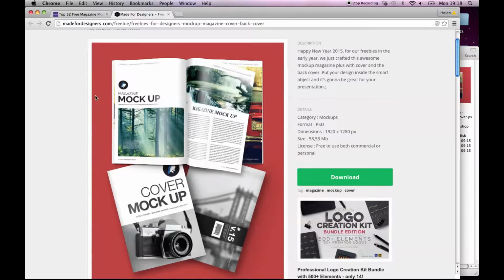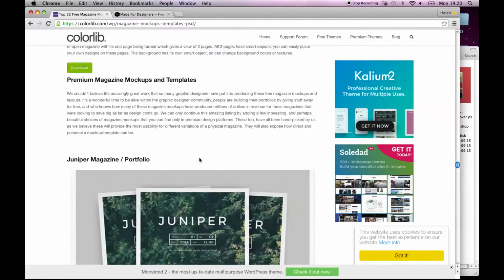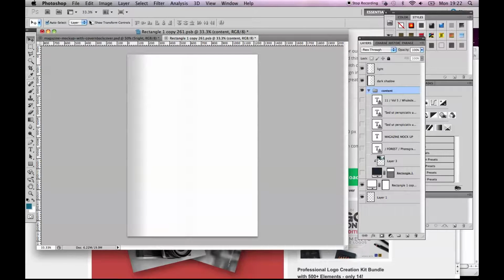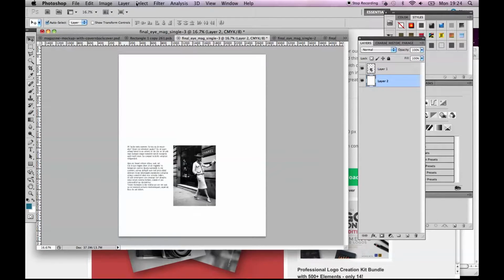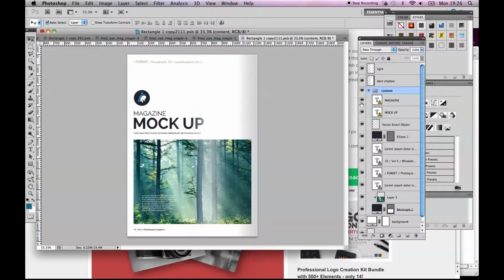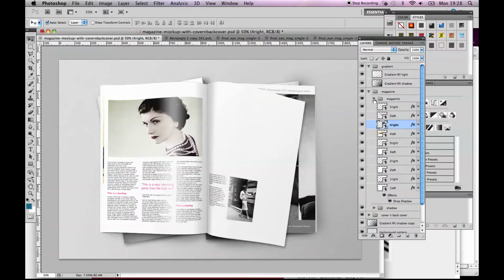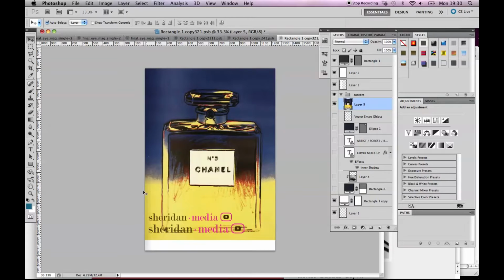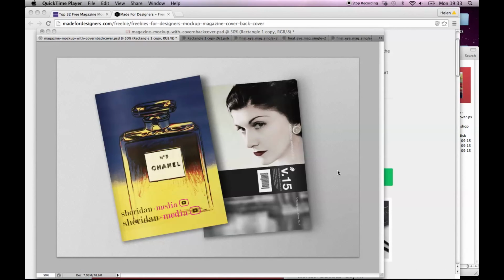Adobe InDesign Crash Course: Exporting to Adobe Photoshop Smart Object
This tutorial shows you how to export your Adobe InDesign magazine file as a PDF, then to Adobe Photoshop and from there into a Smart Object file. This can be a great way to present your work.